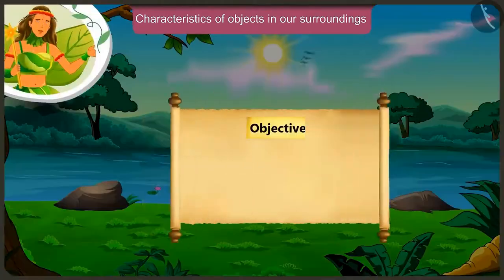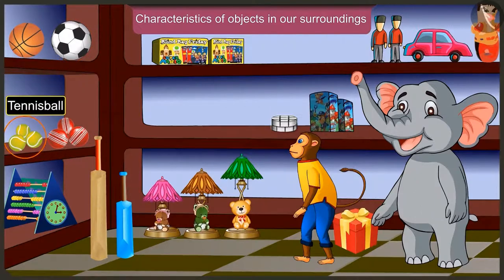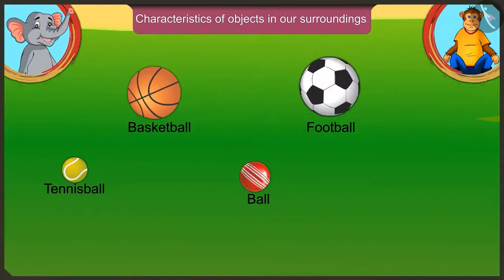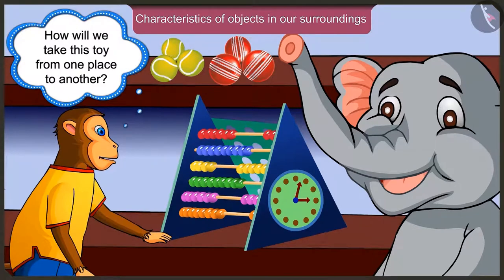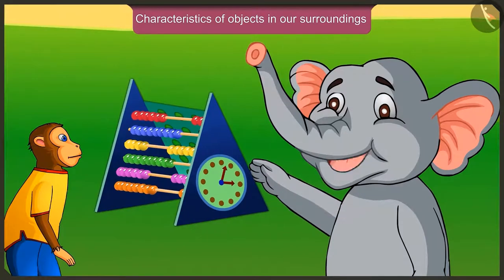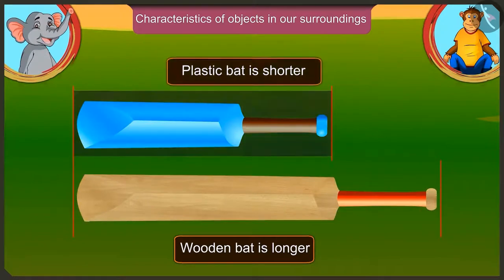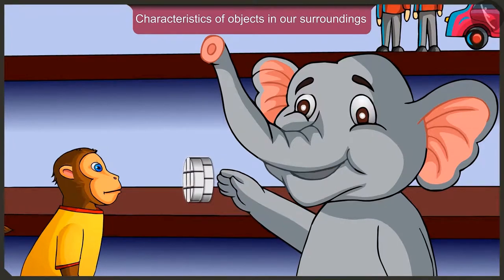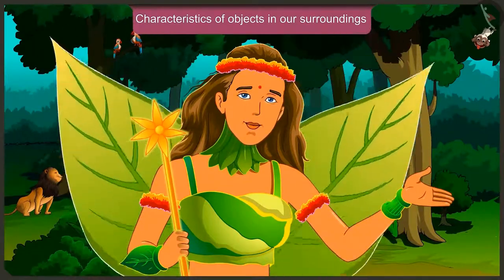Characteristics of objects in our surroundings | Part 2/3 | English | Class 2